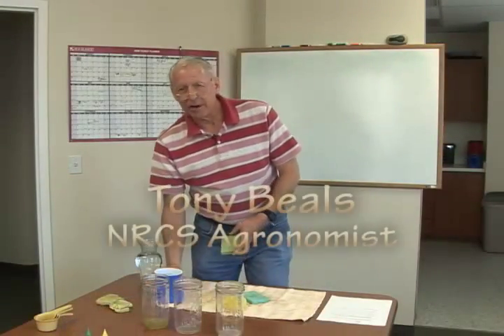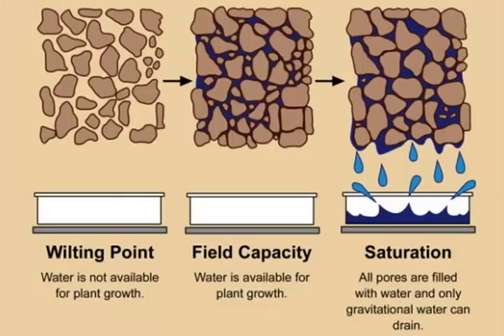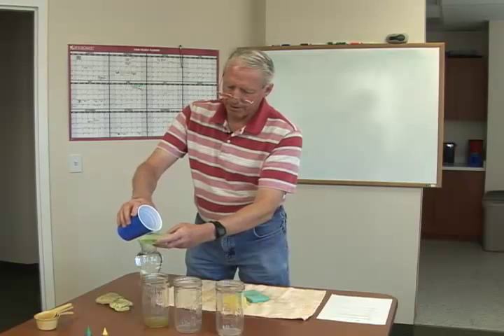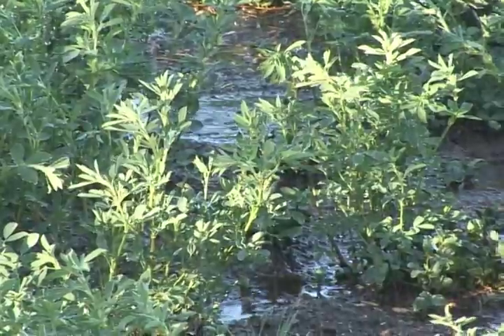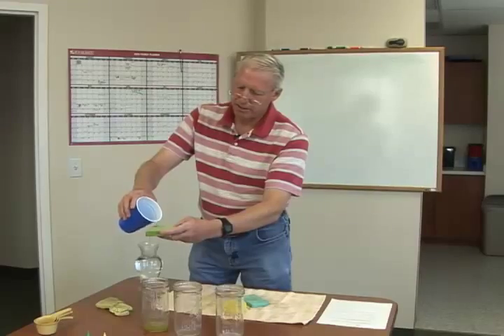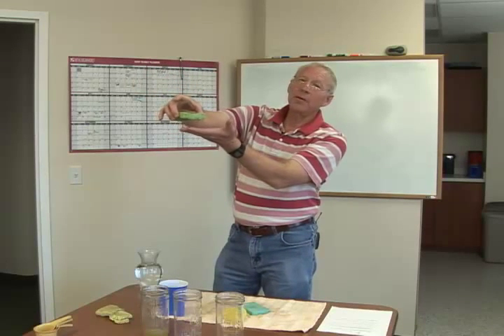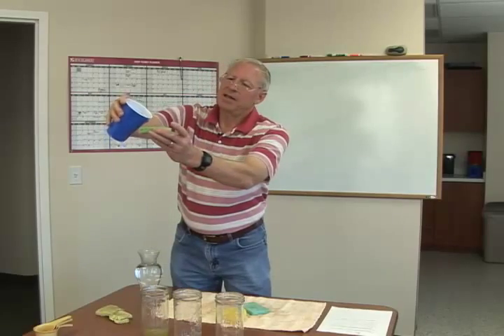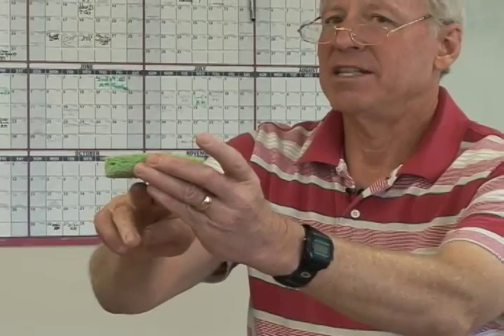IWM-Field Capacity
Irrigation Water Management course segment -  explains the point at which the soil has all the water it can hold.